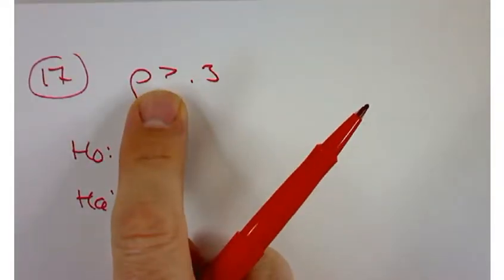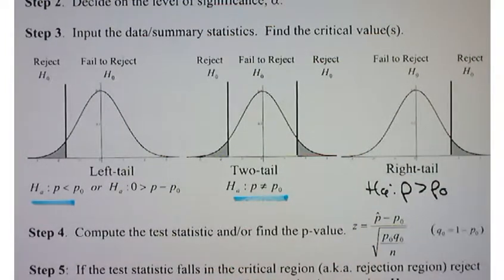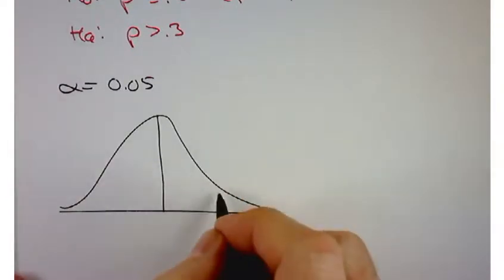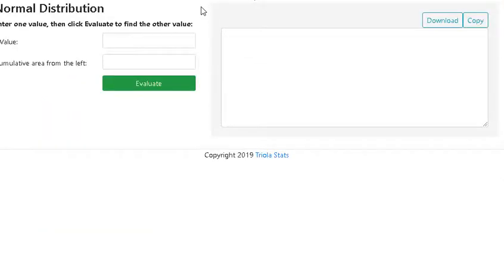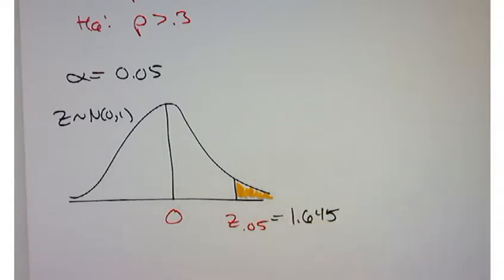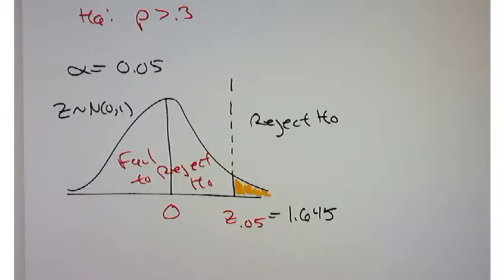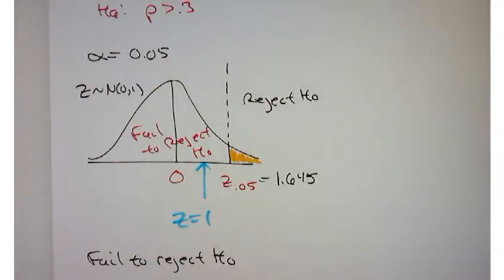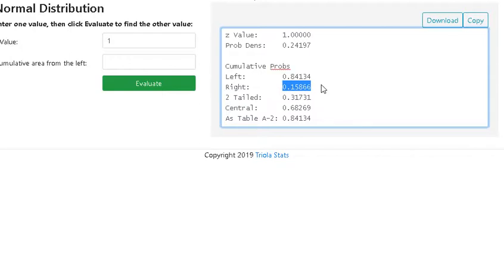Section 8.1 Classical approach to hypothesis testing (Fall 2019)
Classical approach to hypothesis testing